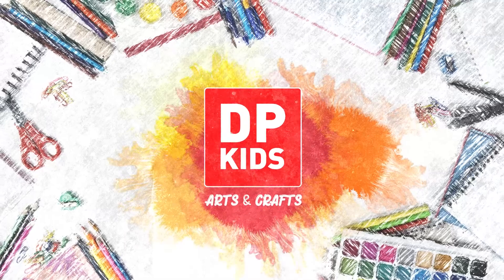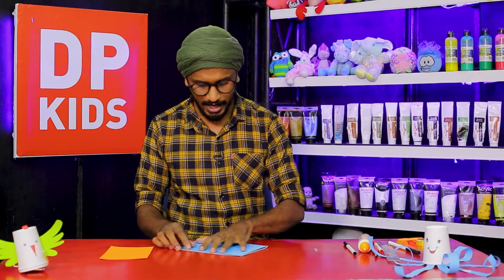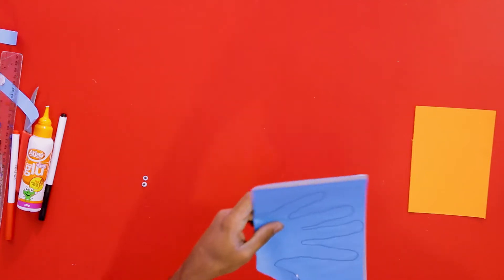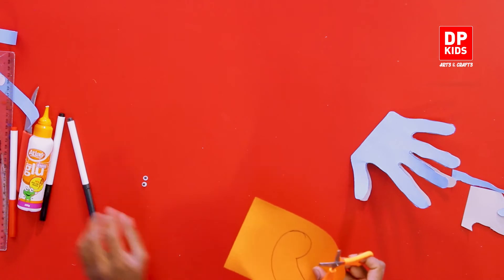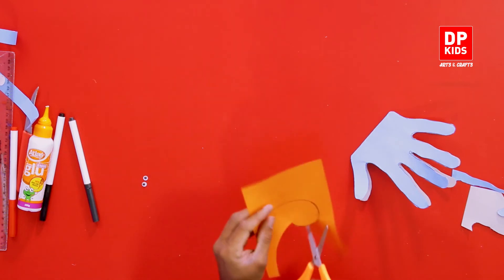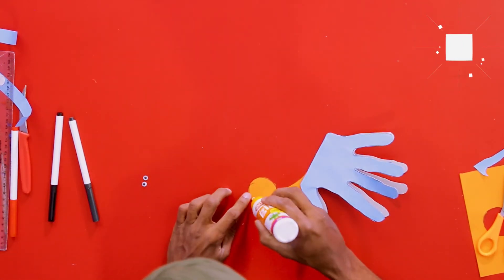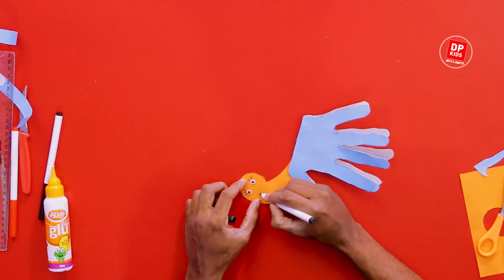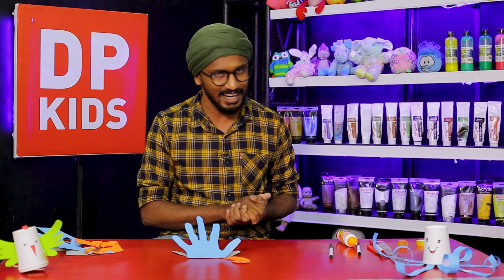කඩදාසි වලින් සුබපැතුම් පතක් හදමු | Let's make a Greeting Card - DP KIDS CRAFTS (Video 191)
▶️ මෙම විඩියොව තුලුන් අපි  සුබපැතුම් පතක් හදාගන්නේ කොහොමද කියලා බලමු.
▶️ In this video, we will see how to make a Greeting Card

TIMESTAMPS:
Introduction - 0:00
Let's make a Greeting Card  -1 :37